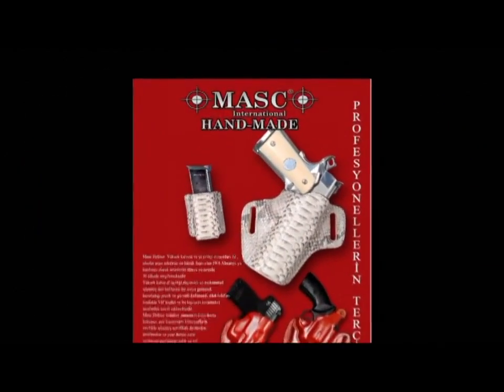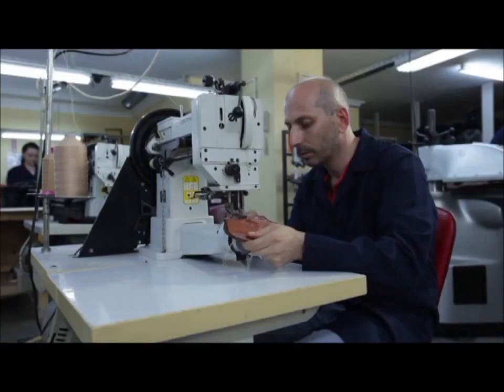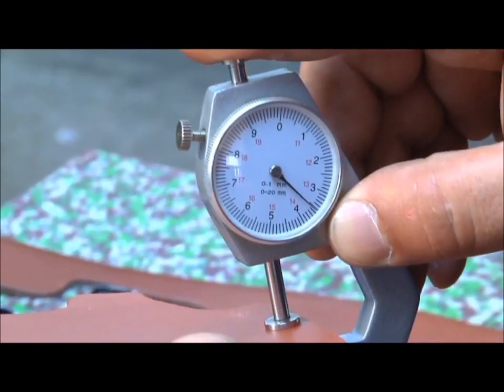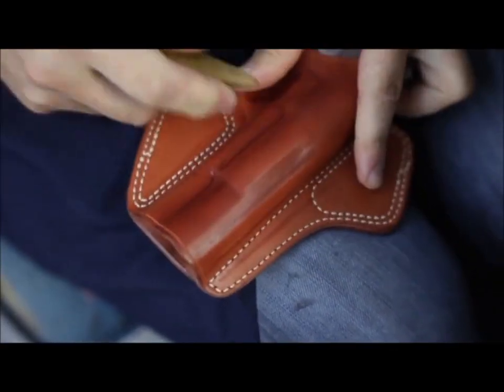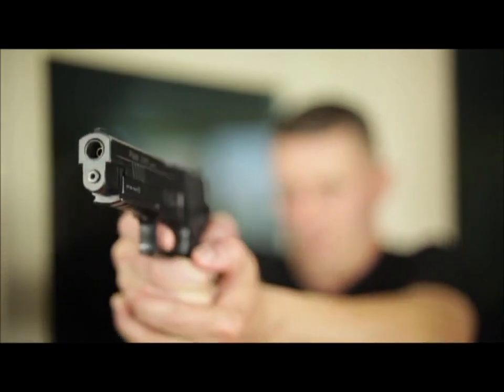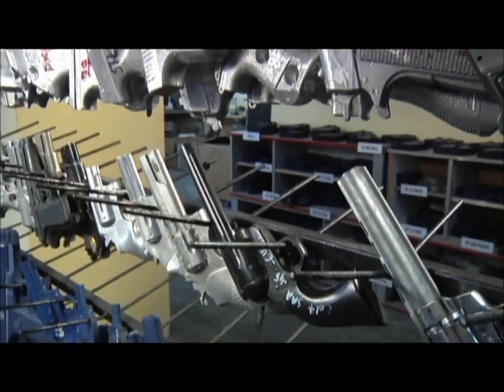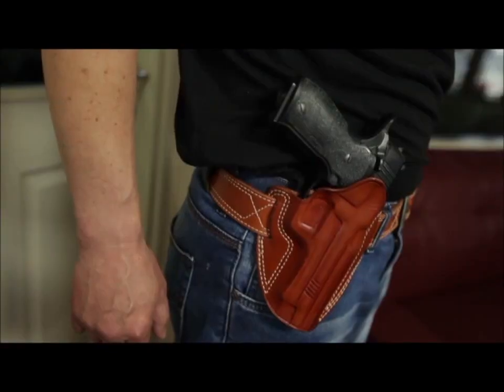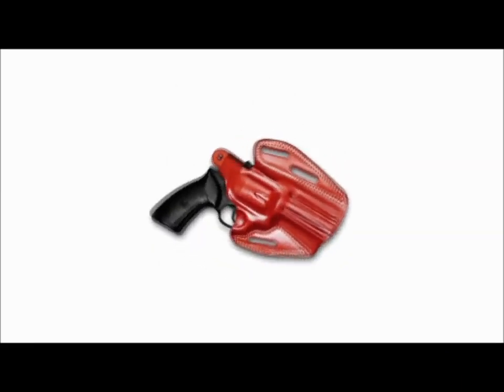Profesyonel İngilizce Seslendirme - Yabancı Dilde Seslendirme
Sesli Reklam tarafından,Masc Holsters firması için hazırlanan, Profesyonel İngilizce Seslendirme.